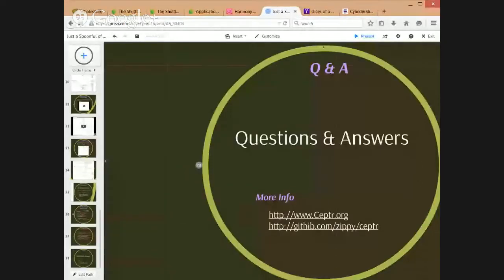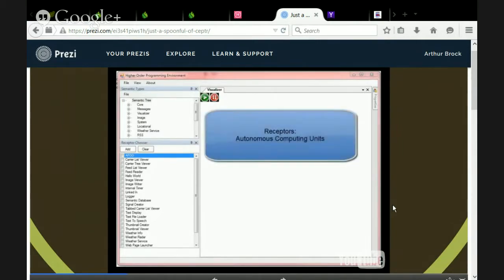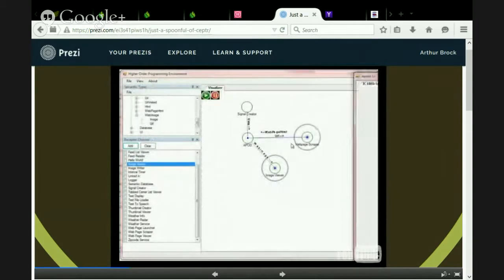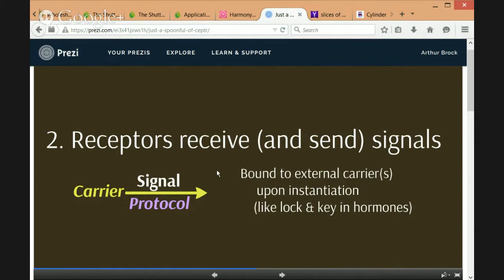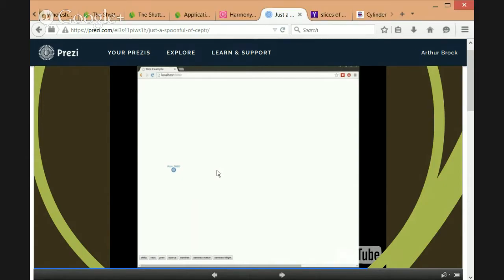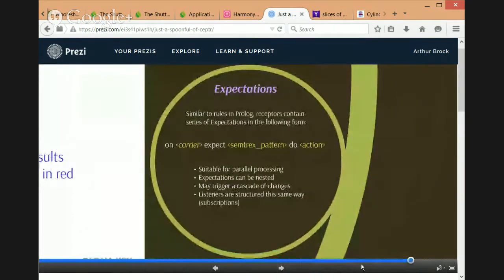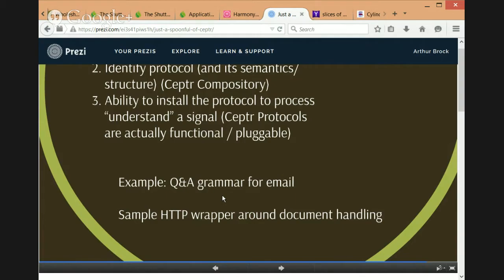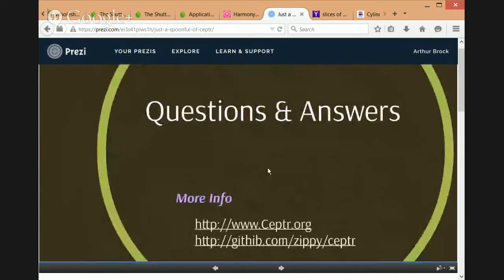Just a Spoonful of Ceptr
Tomorrow (April 2nd) we will be demonstrating a bunch of the tools we've developed on an MIT webinar call, but today (April 1st) we unveil them first to you, our friends. Also, we need to practice showing and talking about these things, so we're hoping you'll cut us some slack if there's glitches in the demo process.

So if you've been wondering when you'll get to see some of the stuff we've been building (Eric and I around MetaCurrency work), here's your chance. Warning: Do NOT expect a full-blown currency system, Ceptr is the underlying tools that make those kinds of things possible in ways currently impossible. DO expect to see:  semantic trees, fractal receptors, semtrex as a general semantic pattern matching system, a preview of our distributed network technology, followed by Q&A and discussion.